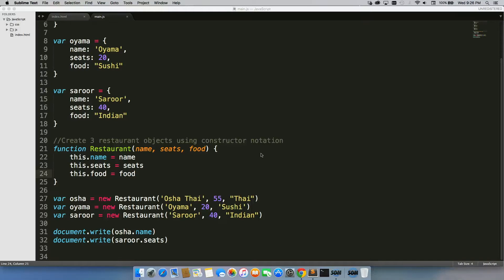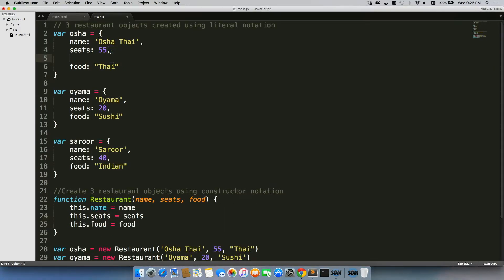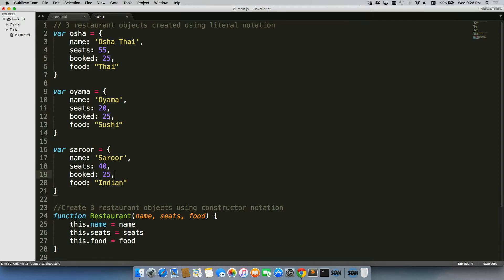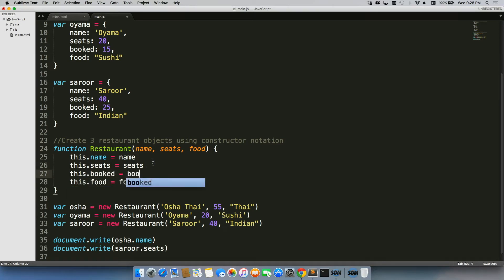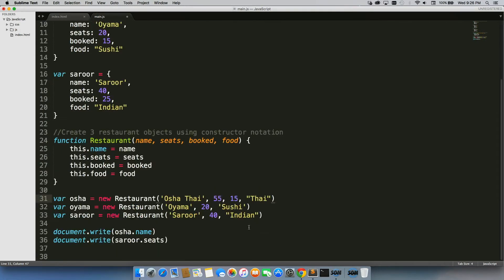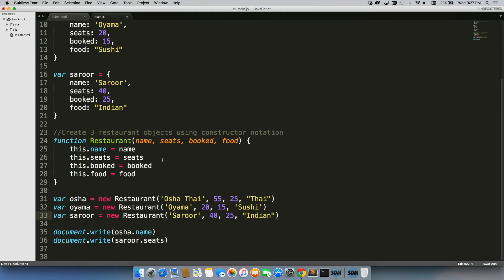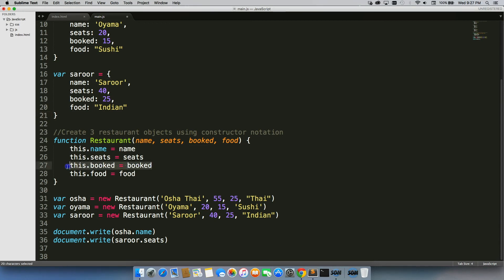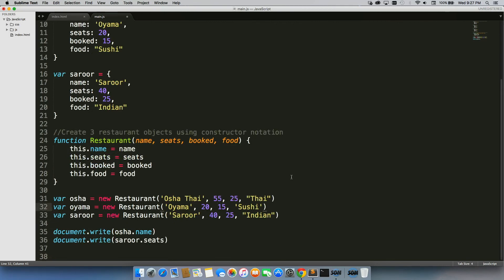Adding a new property to literal and constructor objects